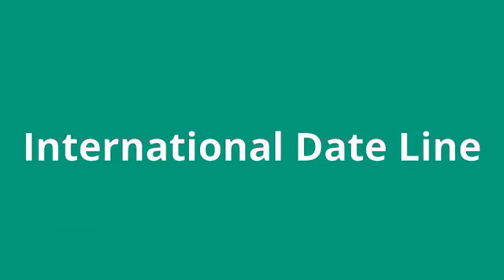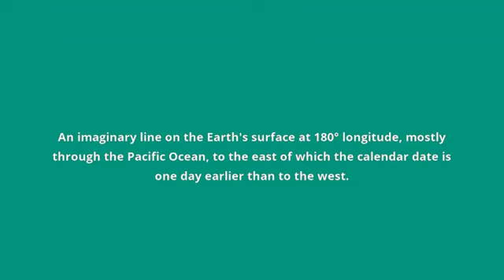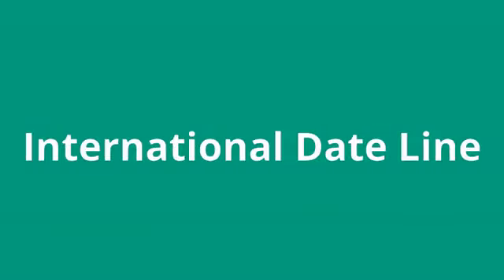what is the meaning of International Date Line